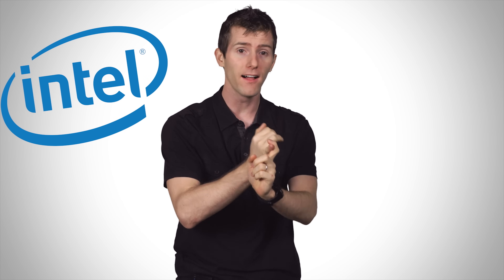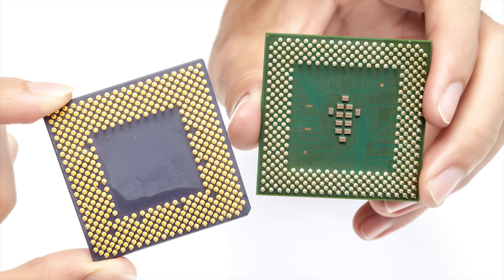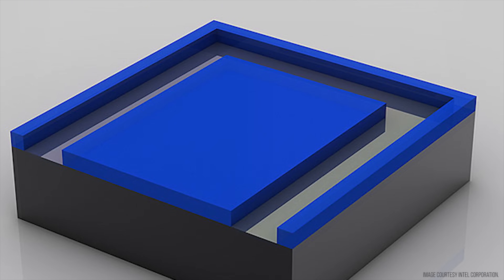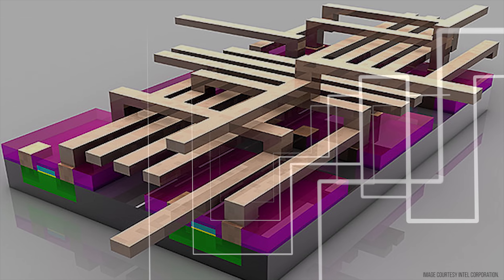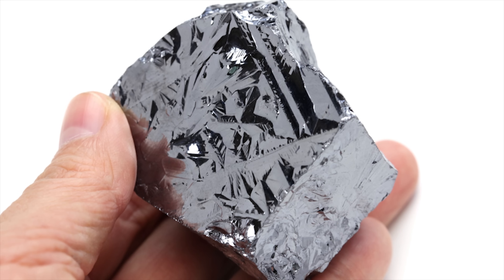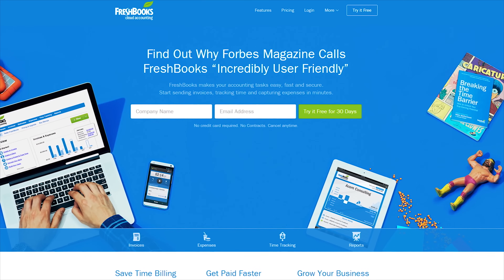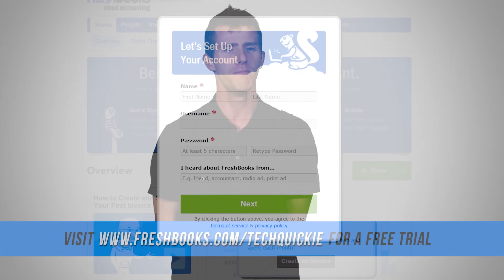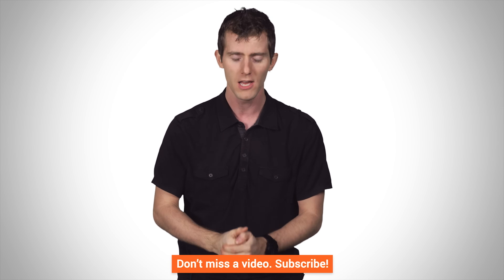How CPUs Are Made As Fast As Possible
Sure, you can build a PC, but you can't exactly build your own CPU. Fortunately, there are companies that can - here's how they do it!